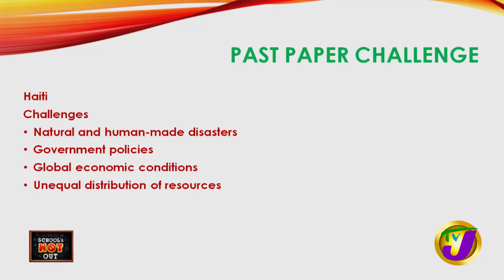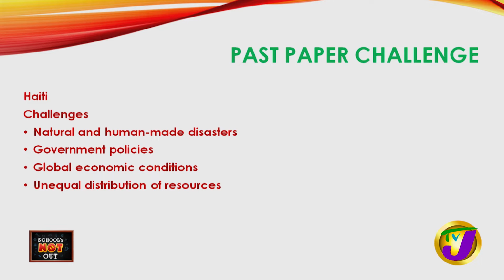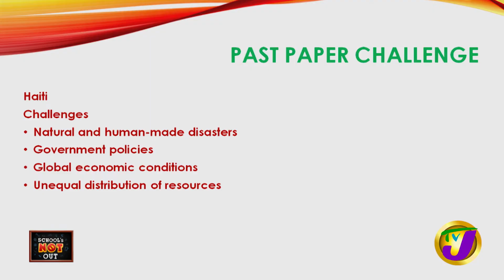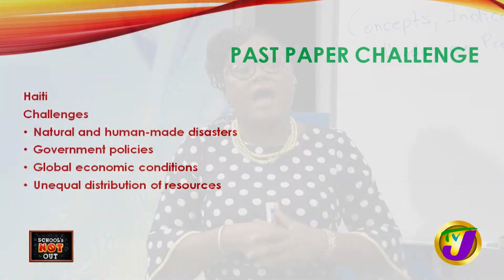CAPE Caribbean Studies with Melissa Beckford Simpson Pt 3 - March 19 2020